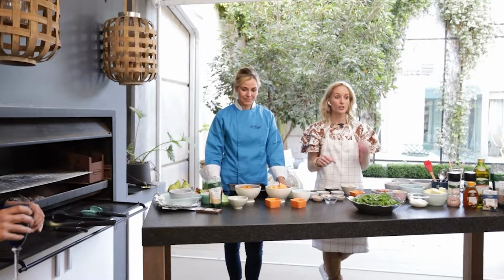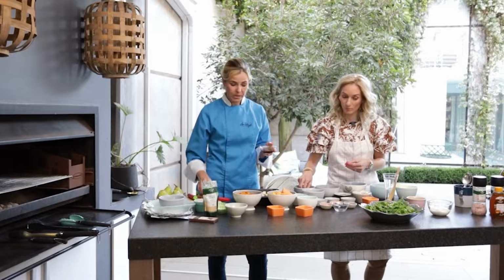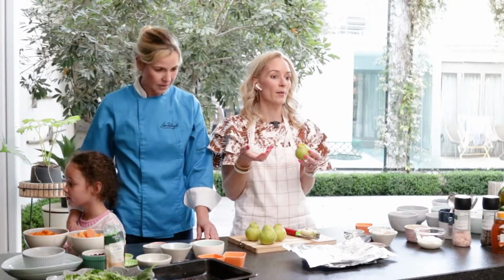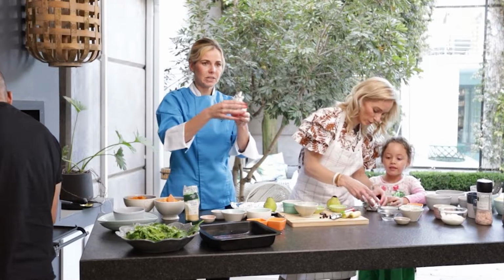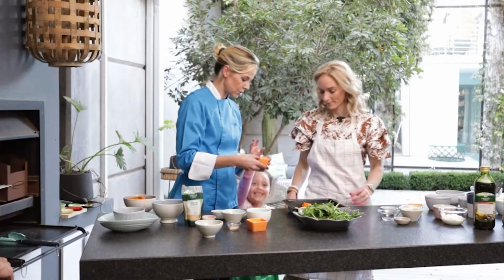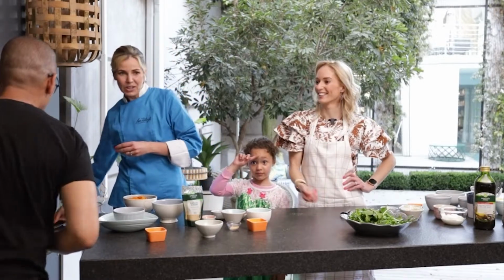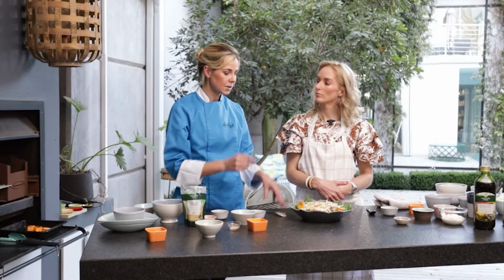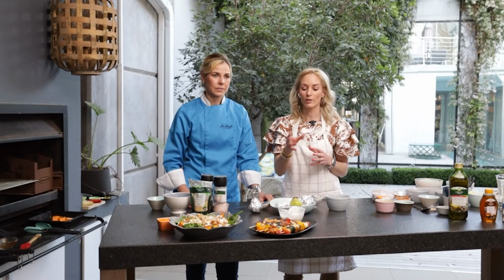Adult Cooking Demo - Braai Day